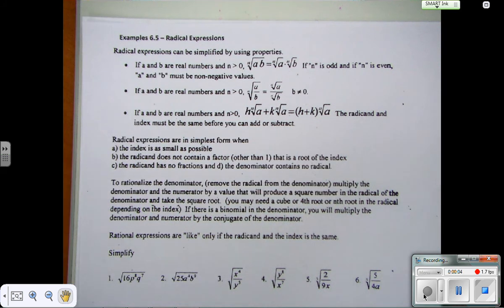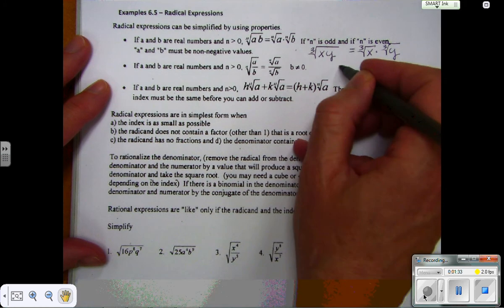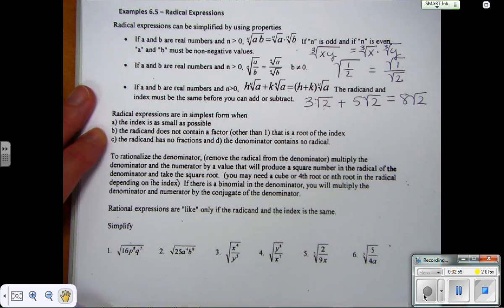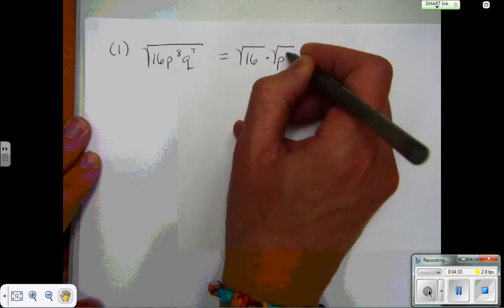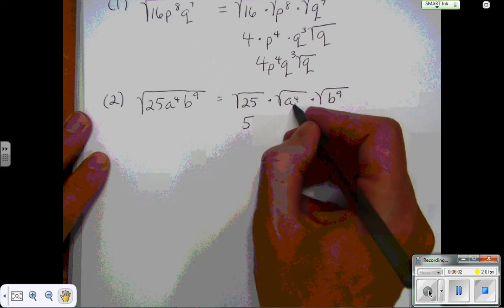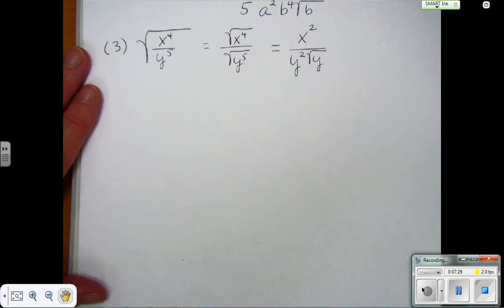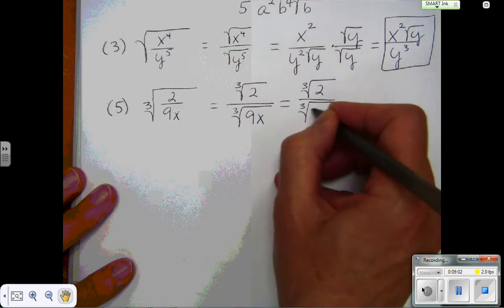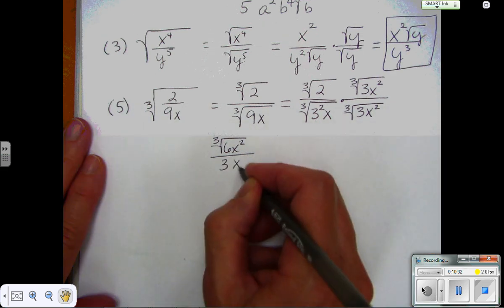Section 6 5 a